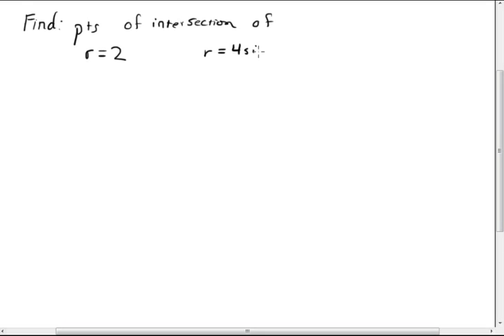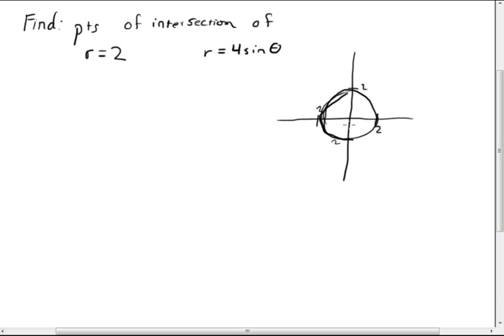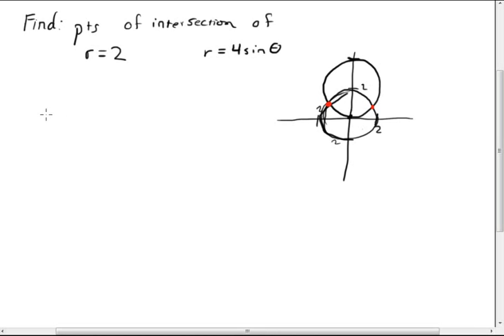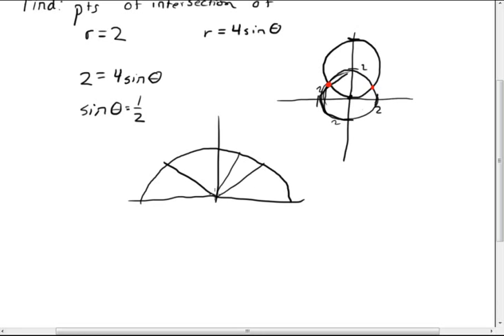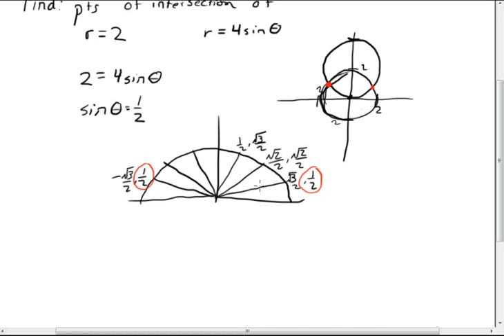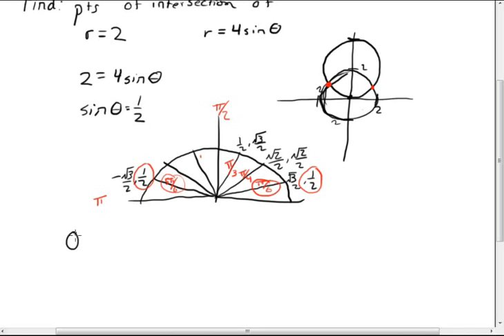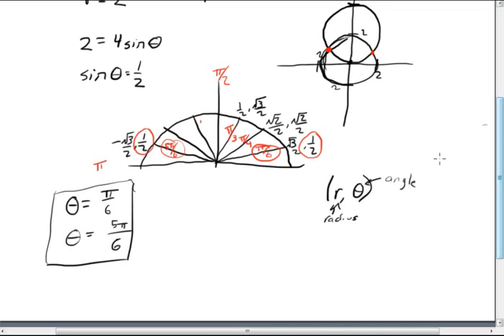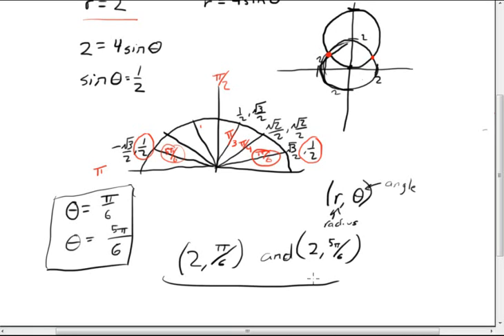Example: Finding Points of Intersection on a polar graph